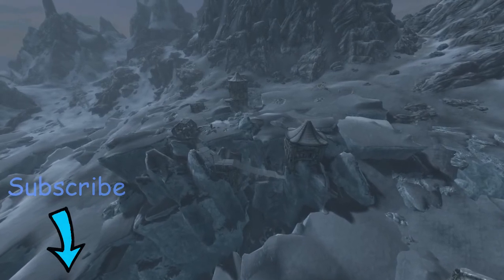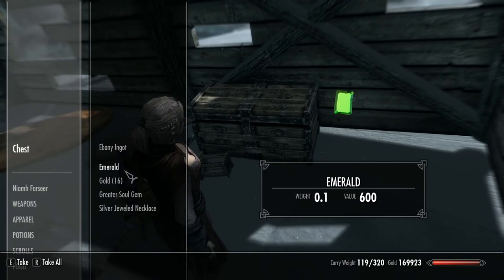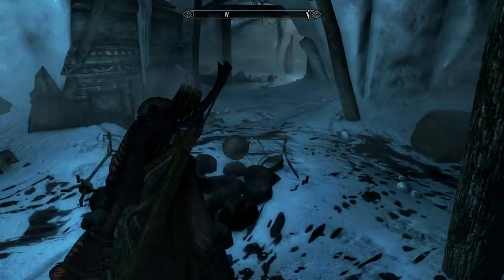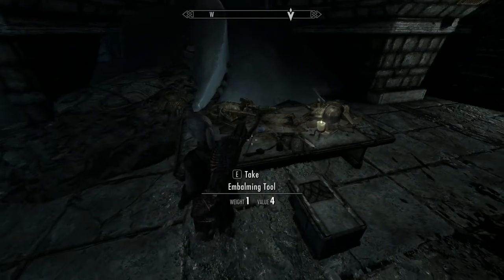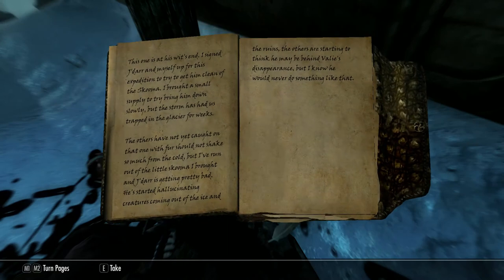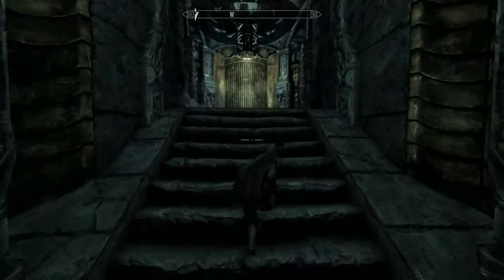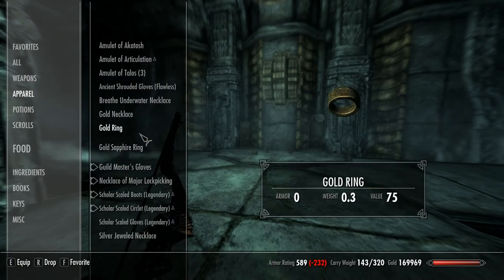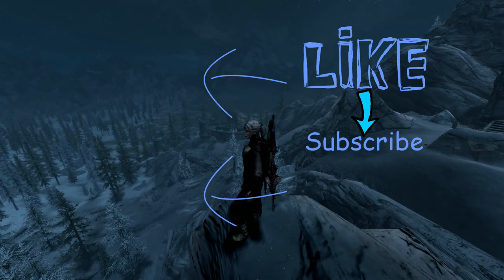Skyrim Walkthrough. Main Questline, Elder Knowledge, Alfland Glacial & Blackreach Part 1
Part One:- At last, after so many Lore based quests we can now get down to to business. After speaking to  Septimus Signus, we have learned the location of the Elder Scroll, in Alfland Glacial Ruins. This is an epic quests and brings us to Blackreach one of the greatest underground ruins in the game. Go ready for heavy fighting, go light for loads of loot and bring plenty of lock picks and fortify lock picking potions. This is a great quest in a great location ... So enjoy